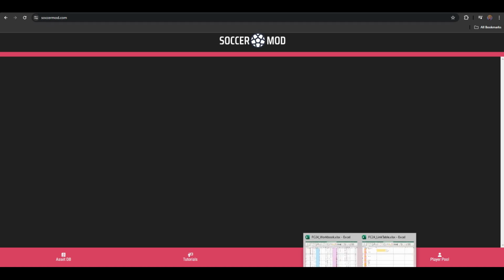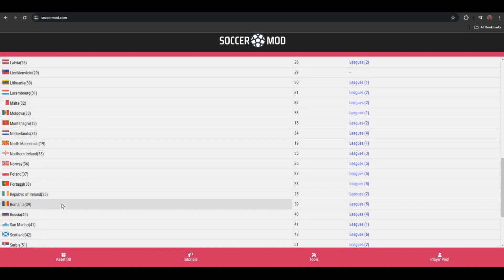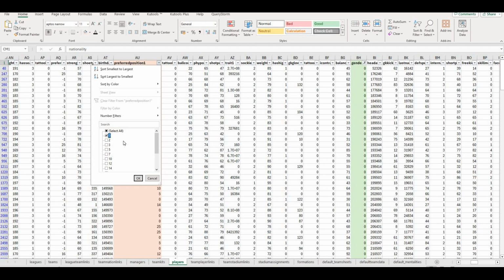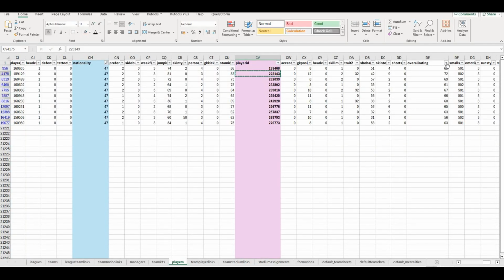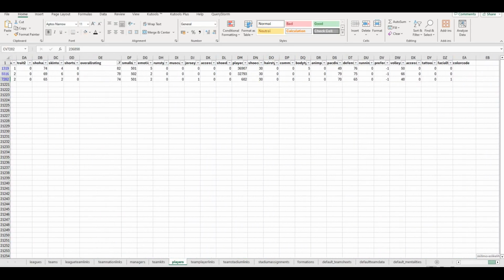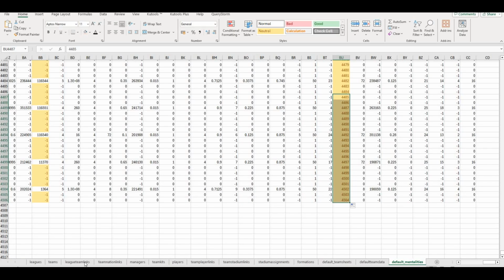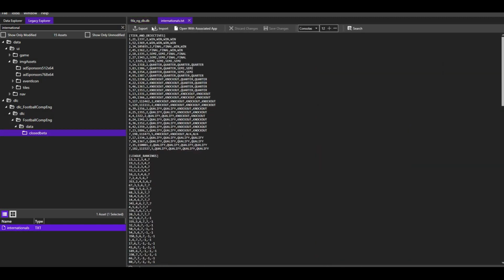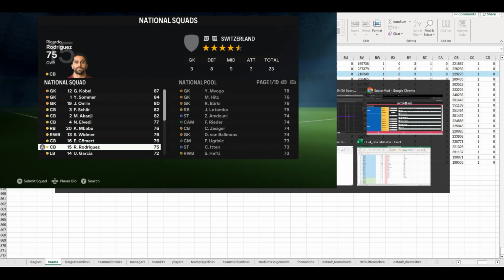SoccerMod - National Teams - Create National Team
How to create a national team
//Player Positions//
0-GK
1-SW
2-RWB
3-RB
4-RCB
5-CB
6-LCB
7-LB
8-LWB
9-RDM
10-CDM
11-LDM
12-RM
13-RCM
14-CM
15-LCM
16-LM
17-RAM
18-CAM
19-LAM
20-RF
21-CF
22-LF
23-RW
24-RS
25-ST
26-LS
27-LW